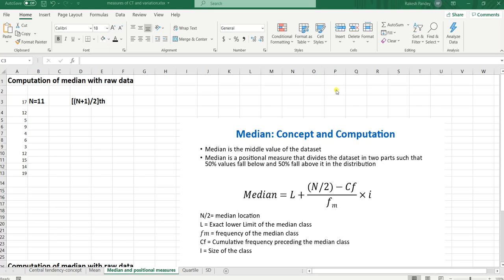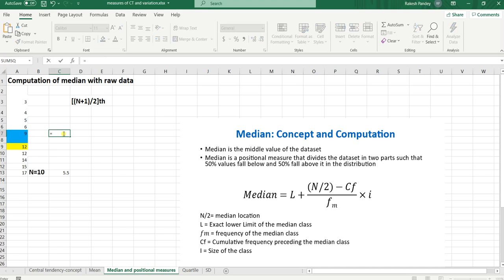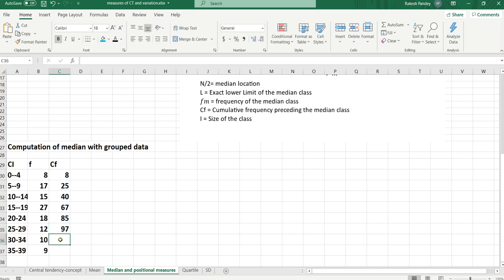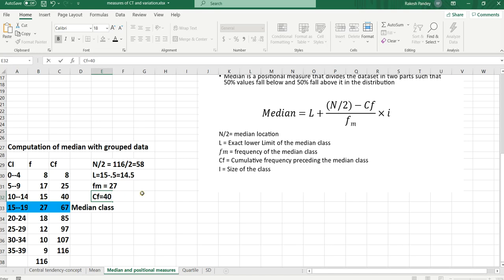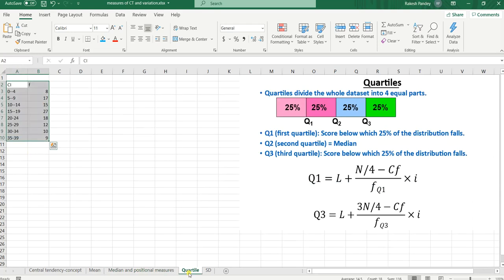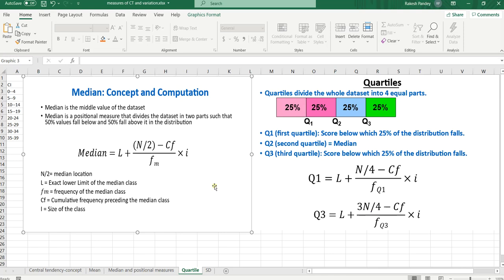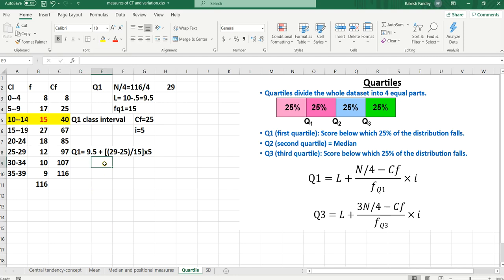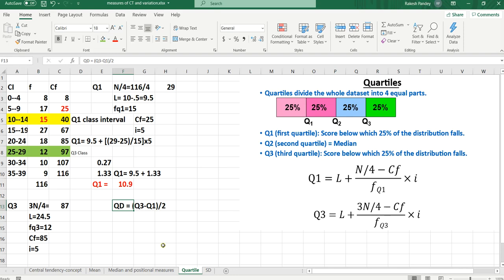Manual computation of Median & quartile (Measures of Central Tendency)